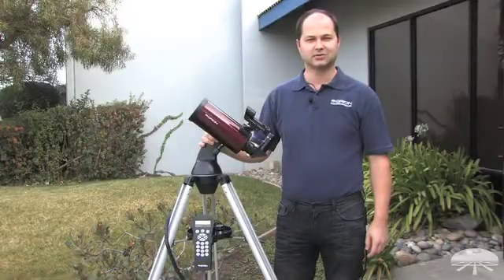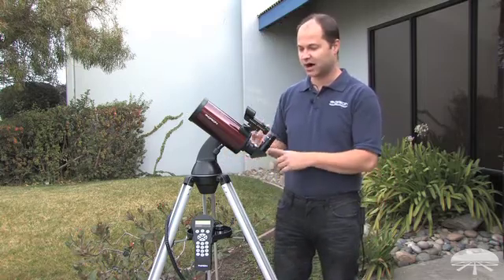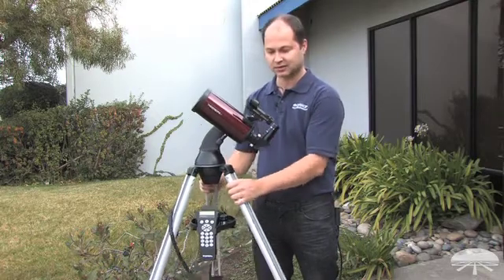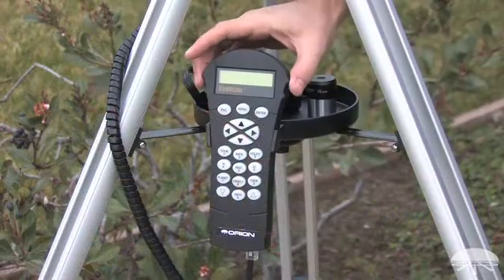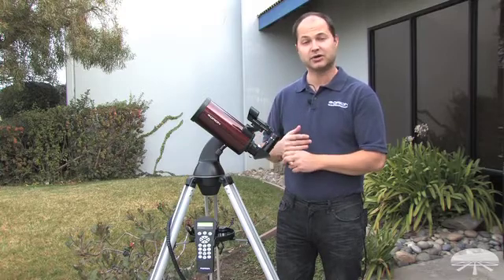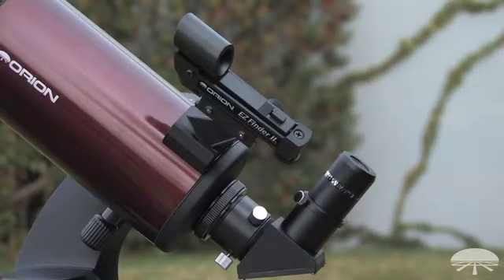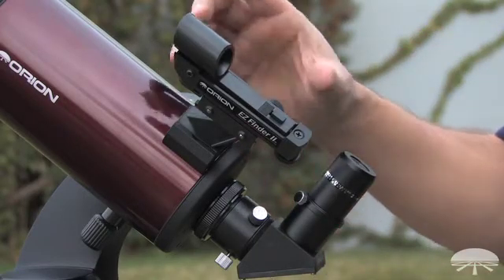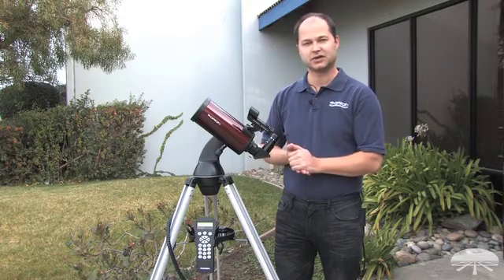Orion StarSeeker III 90mm GoTo Mak Cass Telescope - Orion Telescopes